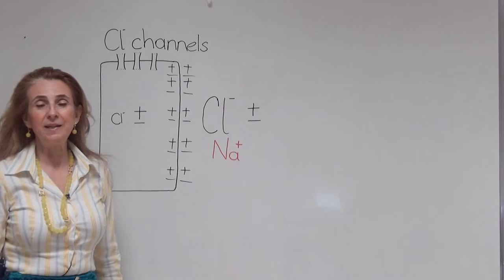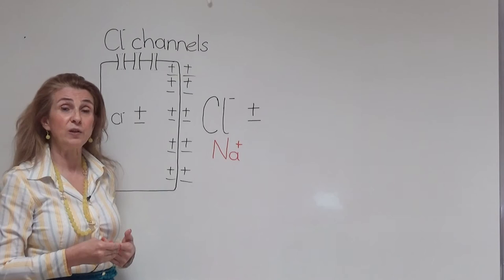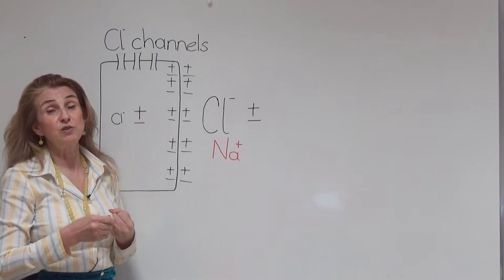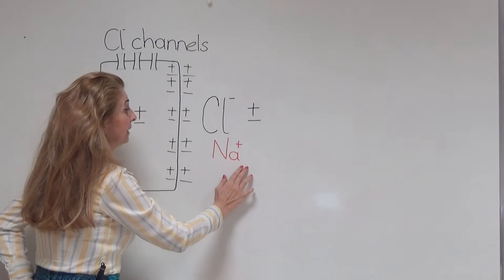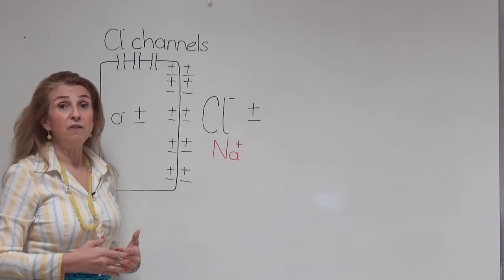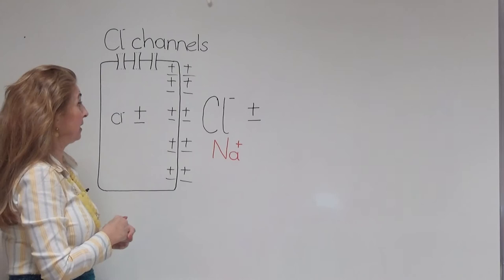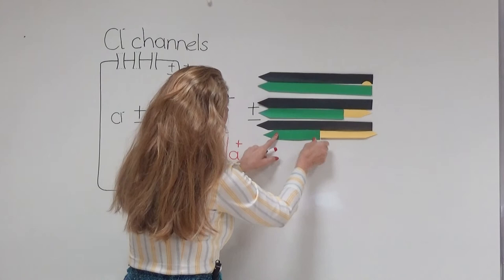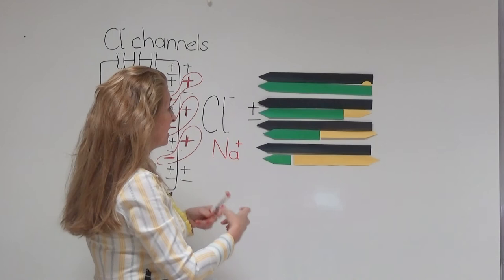Nernst Potential for chloride